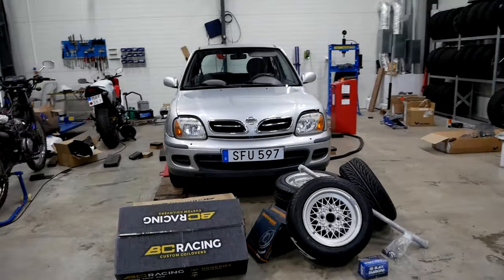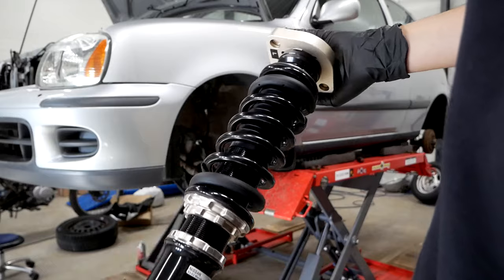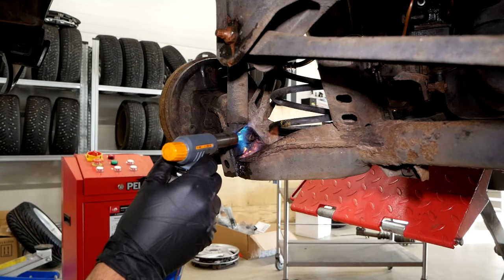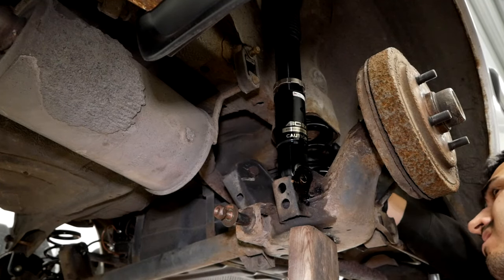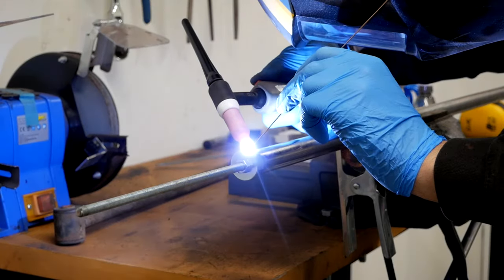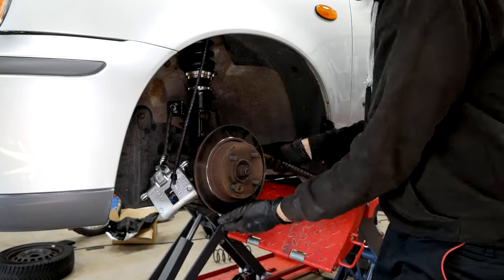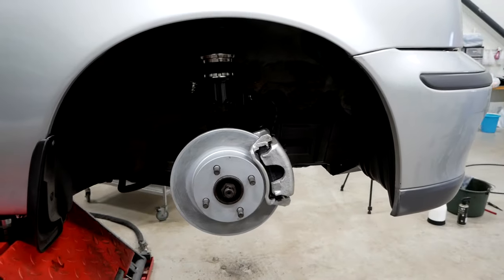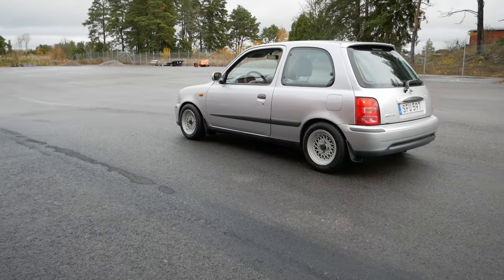Building a Race Car out of a Cheap Nissan Micra - Insane Transformation! Part 1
Stage 1 of making this Nissan Micra / March into a fun budget race/track car.